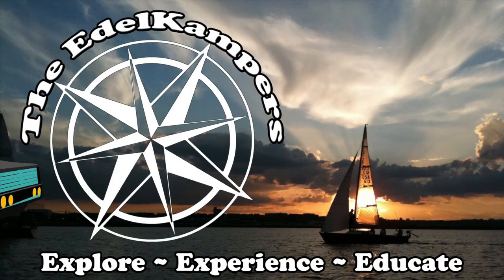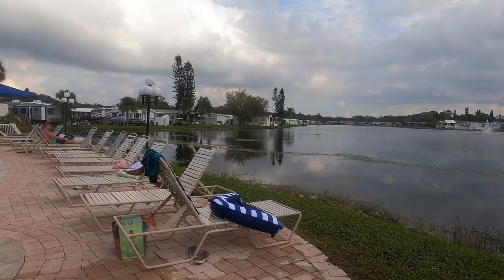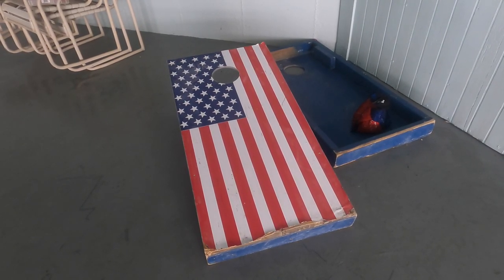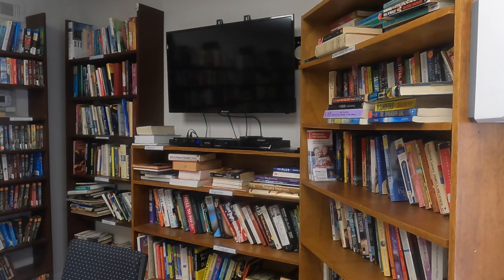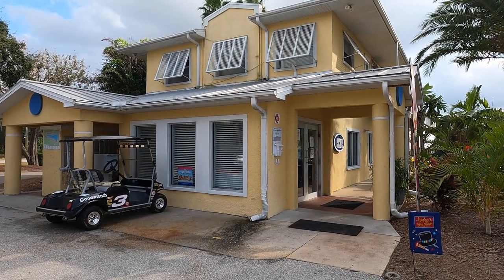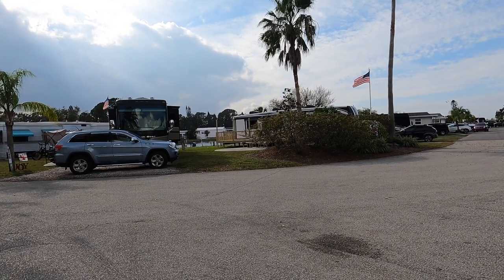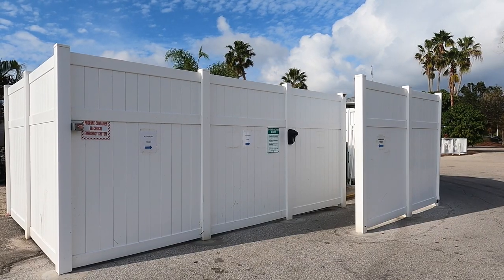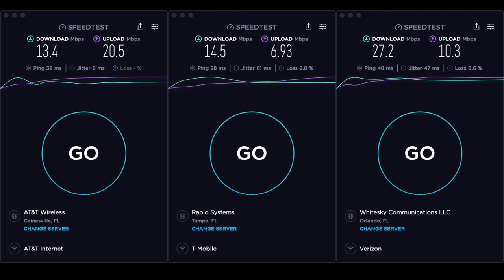Experience Winter Bliss: Explore Winter Quarters Manatee Resort - The Ultimate Snowbird Destination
If you're looking for a winter vacation destination that will let you experience all the blissful beauty of Florida,, look no further than Winter Quarters Manatee Resort!

This unique snowbird destination will let you experience the magic of Florida from every angle. From a wide range of water views and activities to shopping and dining, this resort has it all! Plus, if you're looking for a relaxing getaway, Winter Quarters Manatee Resort is the place for you!

We will never comment to you saying that you have won anything (if you see that, its a scam and report it)

Chapters:
00:00 Welcome to Winter Quarters Manatee
00:24 The Lake
00:53 The Loop
01:12 The Clubhouse
11:10 Cellular Service Report

If you would like a tour of our Truck Camper and Monaco Class A RV by Dori & Mena, check out this

We're Mary and Fred! In 2020, we transitioned from part time RVing to full time and travel the country looking to help the nomadic community. We explore, experience and educate, because it's not too late to believe in Jesus.

Song: Limosine
Creator: Creative Commons Music by Jason Shaw